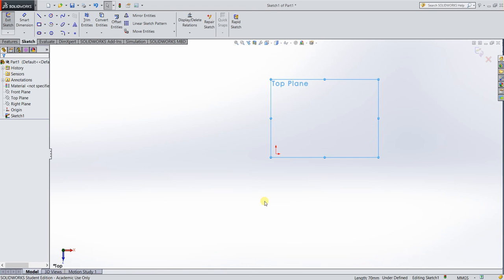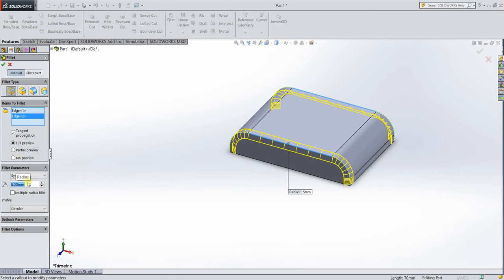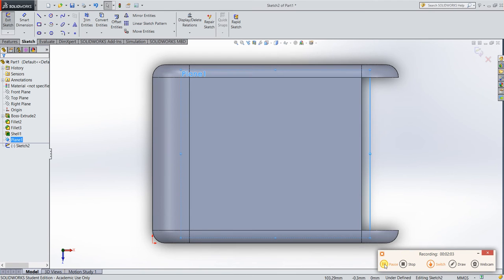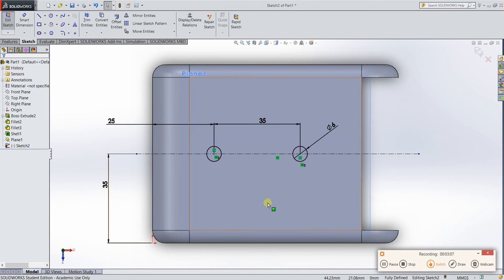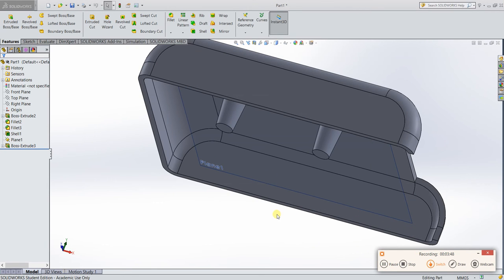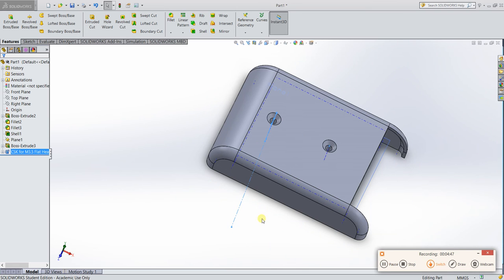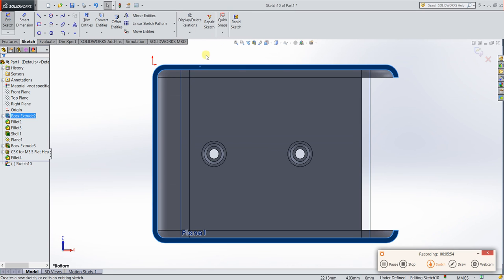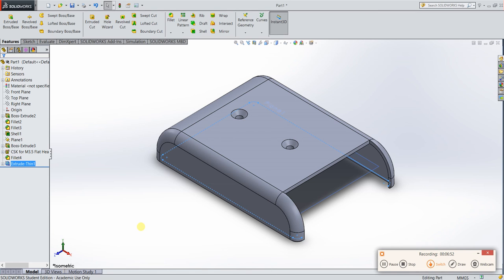Solidworks Tutorial 7.2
Last part from lab 4. Fun times with shell and hole wizard.